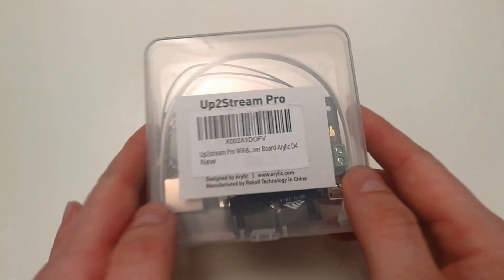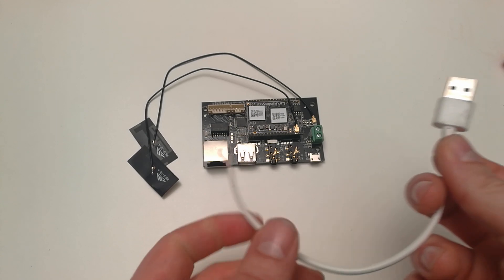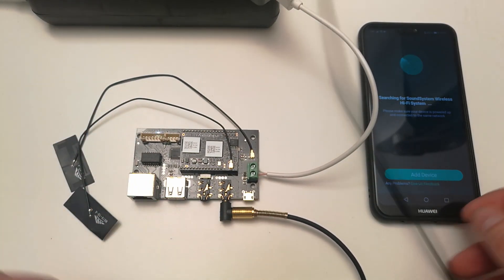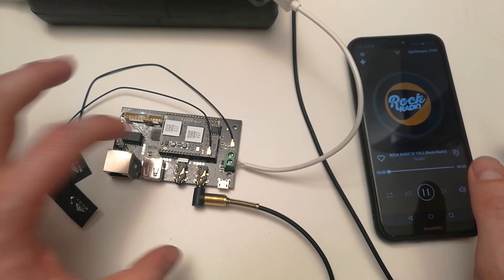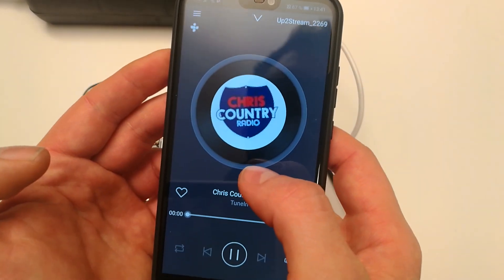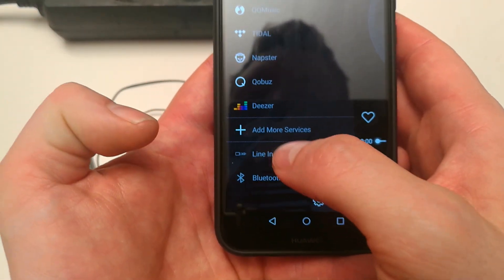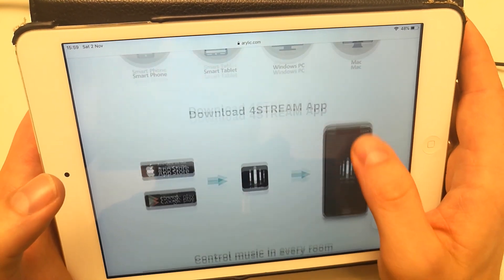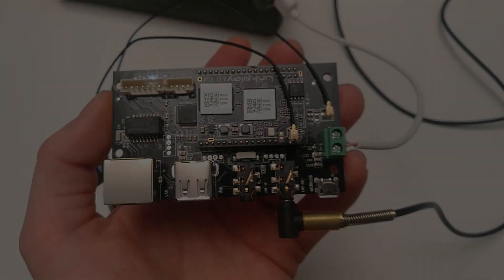Arylic - up2stream pro - Wifi & Bluetooth Audio receiver board (Quick Tutorial)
Up2stream pro is a perfect hardware for music lovers to build or upgrade a traditional stereo audio system into a modern hifi smart wireless audio system.